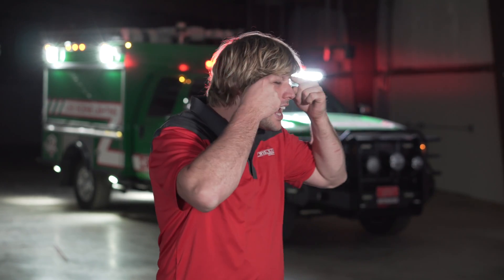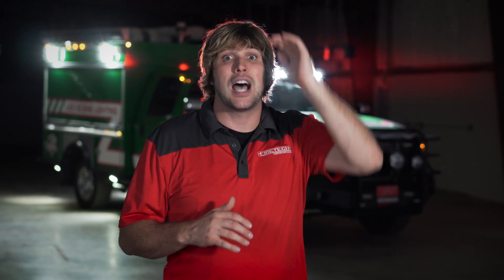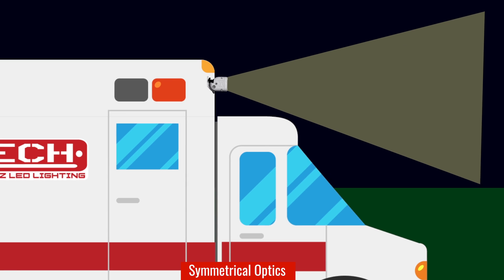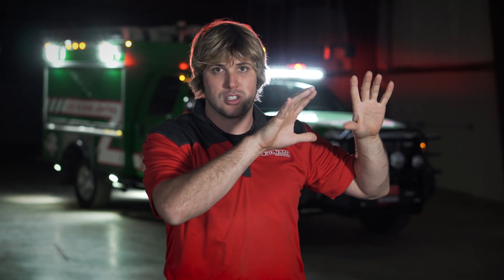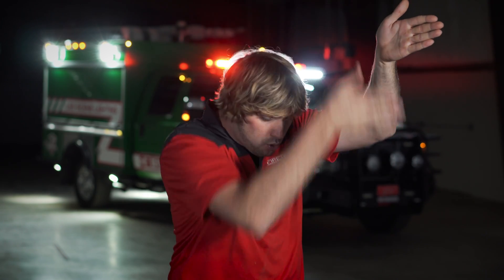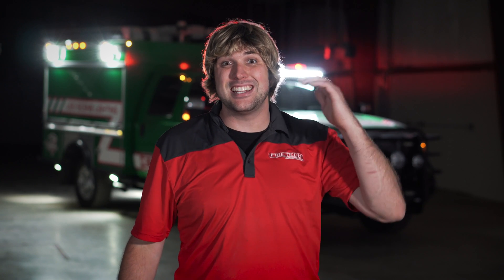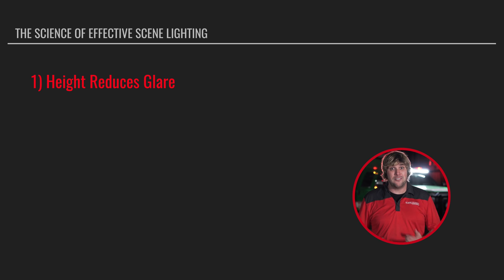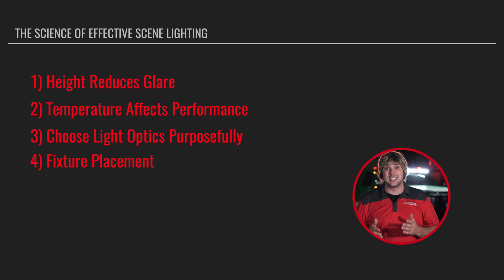The Science of Effective Scene Lighting: Episode 4 | Emergency Scene Lighting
The Science of Effective Scene Lighting: Episode 4 | Emergency Scene Lighting | HiVizLEDS |
Firetech | Effective Scene Lighting | scene lighting.

First responders, firefighters, and EMTs have their plate's full as it - there isn't time for worrying about whether or not they can see to do their jobs. Join Sam from Hiviz LEDs and the Firetech brand in this four part series, "The Science of Effective Scene Lighting." In this series, Sam covers LED lighting technologies used to help first responders do their jobs and the best practices for implementing effective scene lighting.